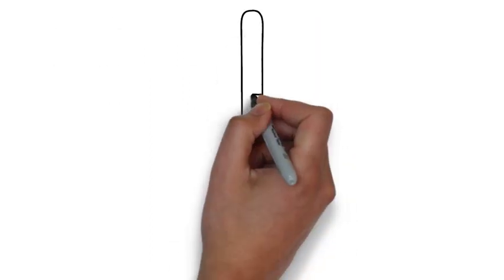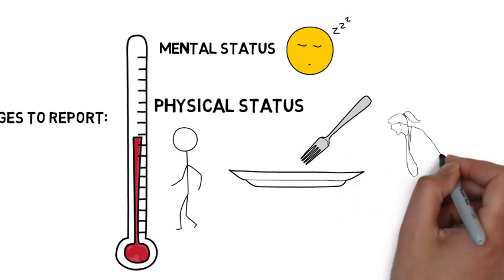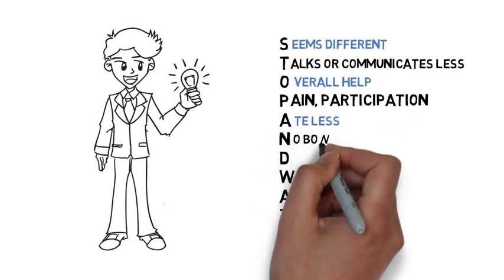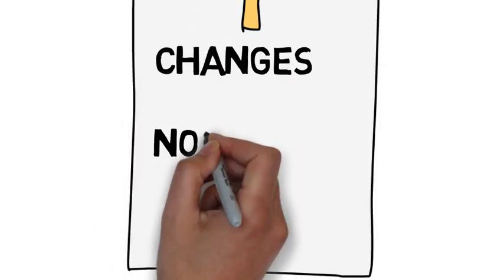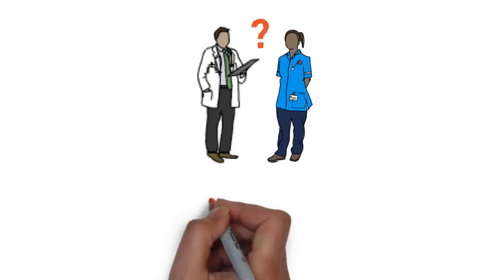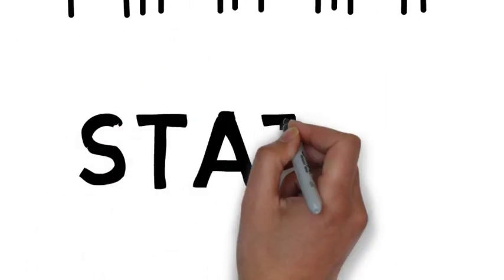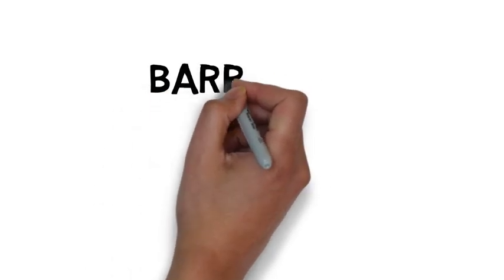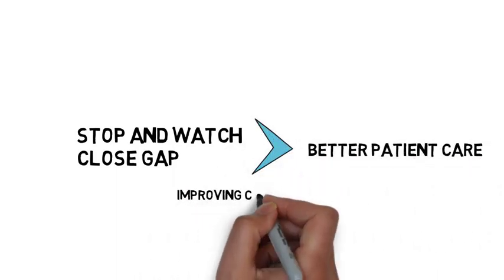stop and watch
The Stop and Watch protocol for safe care.